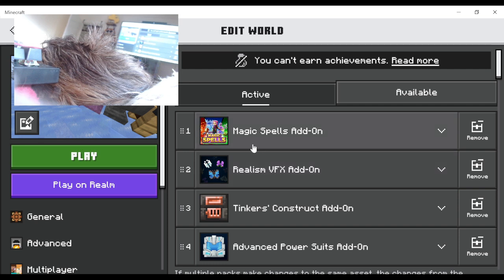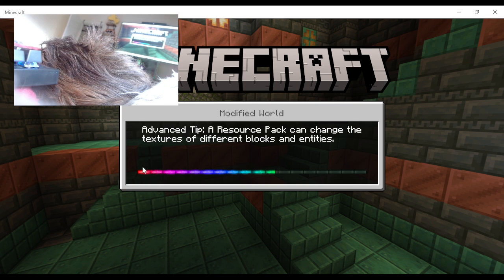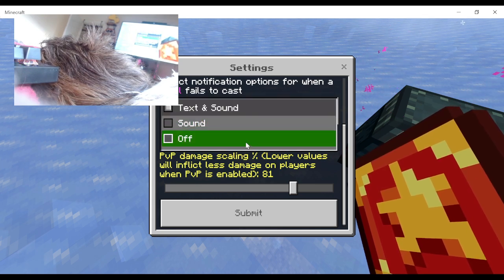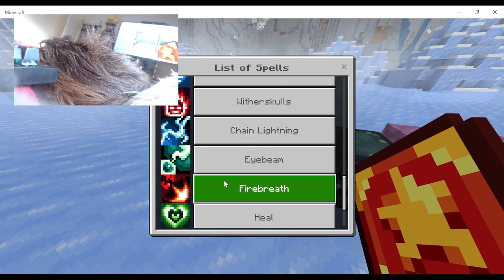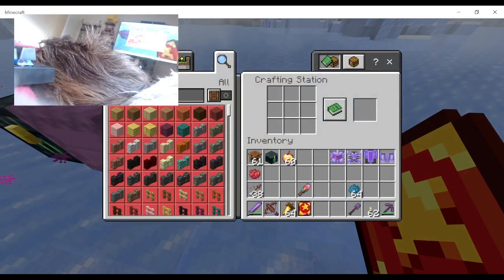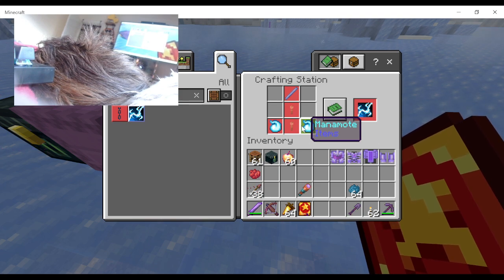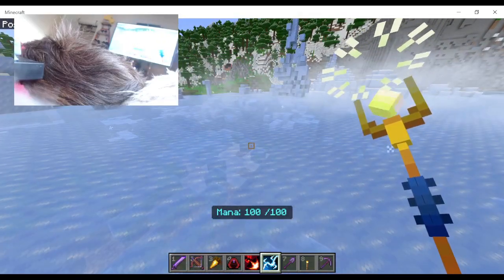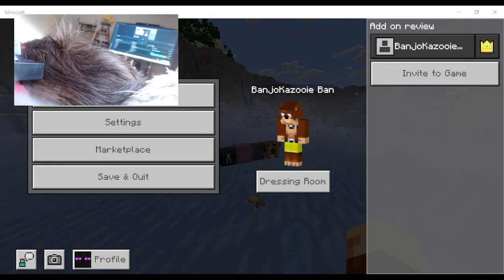Minecraft Bedrock add on update Magic Spells